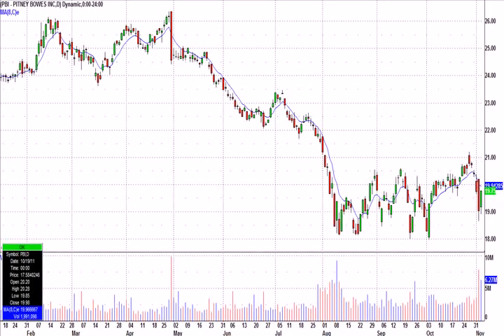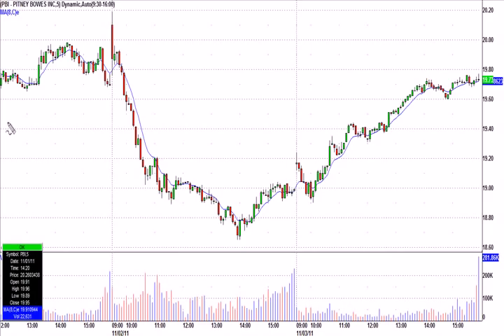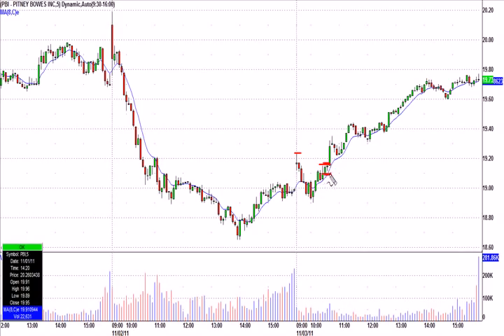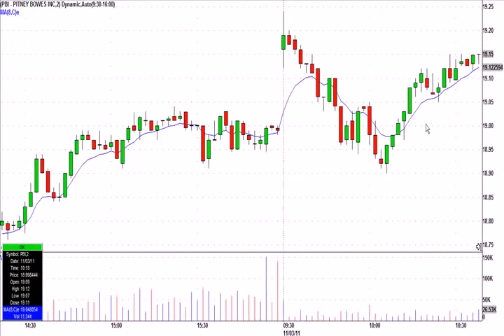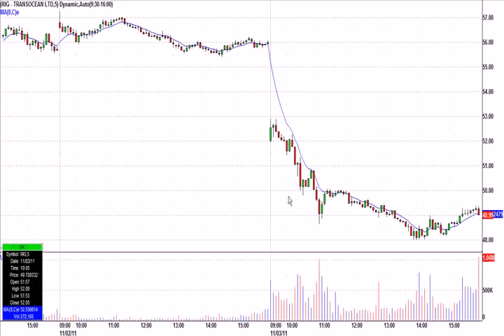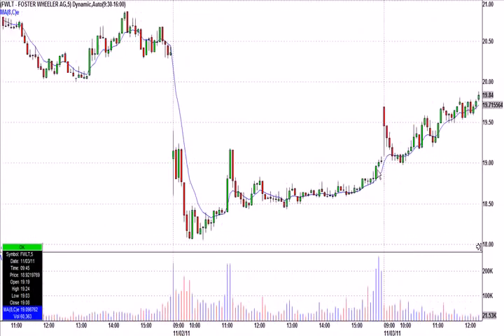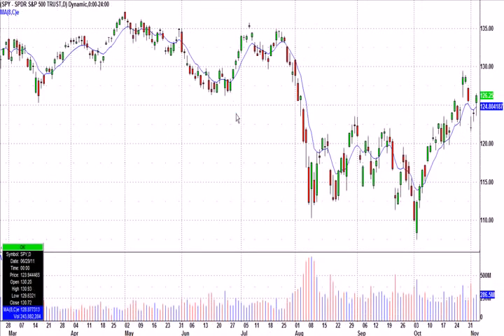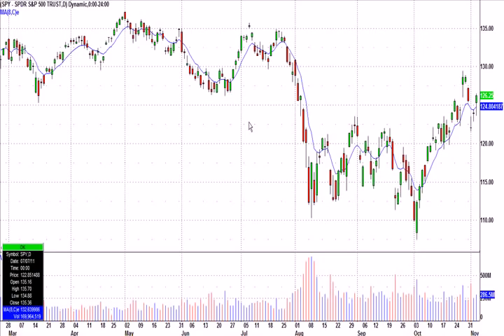Greatstockpix.com Day Trading Highlights From November 3rd Session